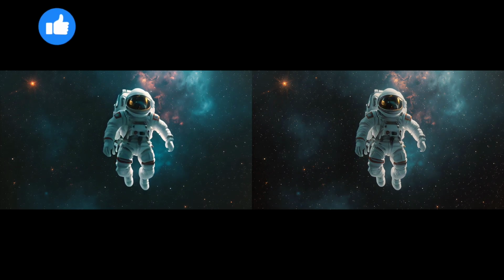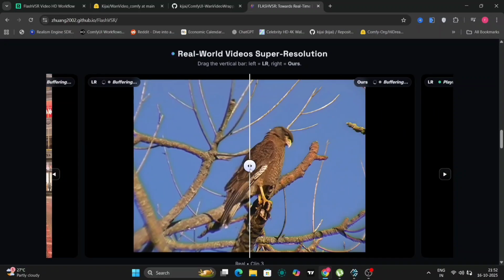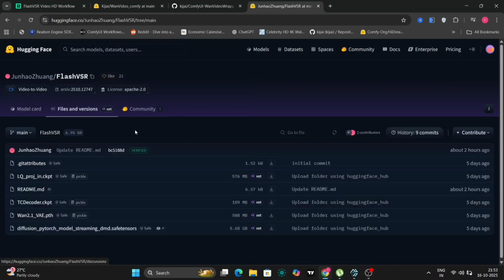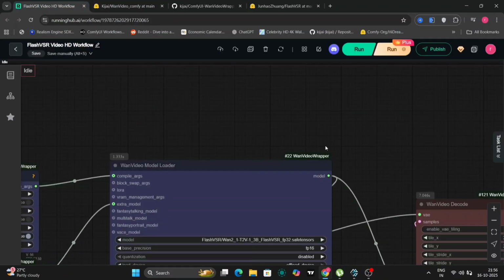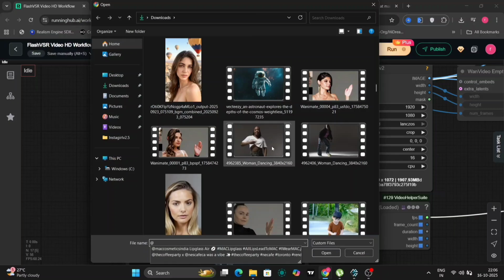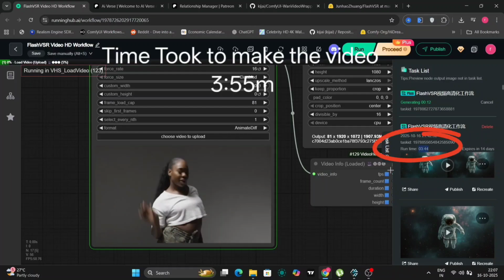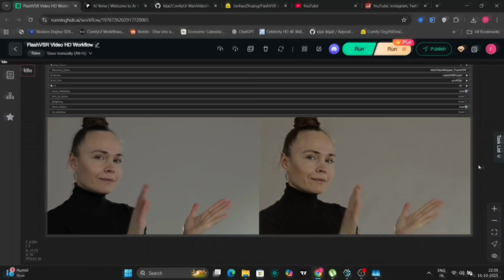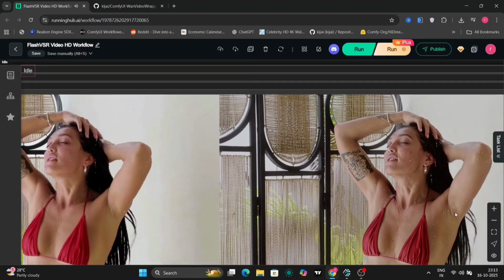Flash VSR in ComfyUI: Real-Time AI Video Upscaling!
In this video, we explore FlashVSR, a brand-new diffusion-based AI model for video super-resolution inside ComfyUI.
FlashVSR can take low-quality or blurry videos and transform them into crisp, 4K-quality footage — all in real time.

Unlike traditional frame-by-frame upscalers, FlashVSR uses a streaming architecture that keeps motion smooth and natural between frames.
It’s incredibly fast, thanks to its block-sparse attention and lightweight decoder, making it one of the most efficient AI video enhancers available today.

If you’ve ever wanted to upscale your videos with AI directly inside ComfyUI, this model is a game changer.